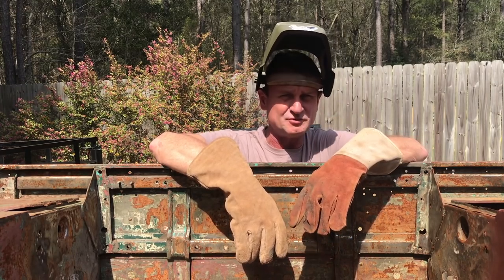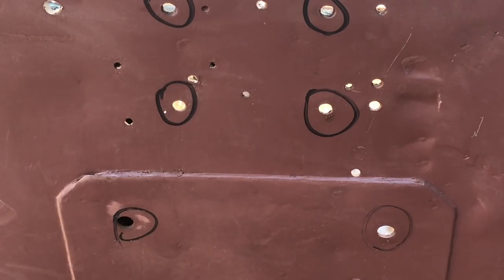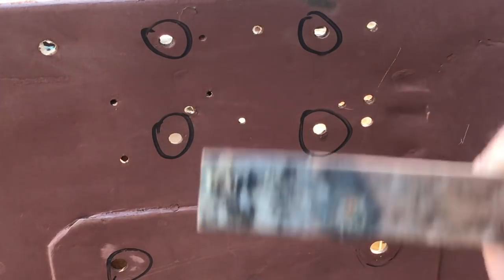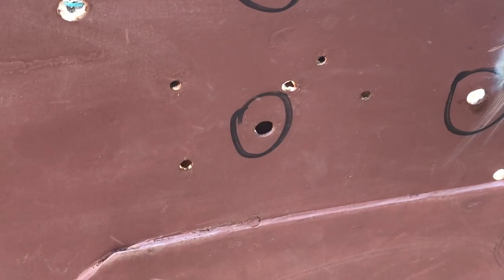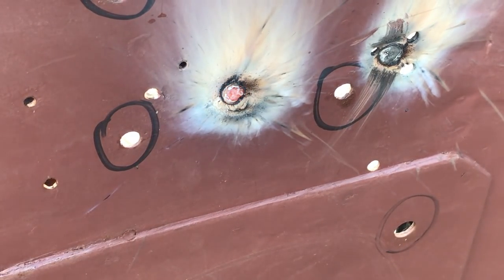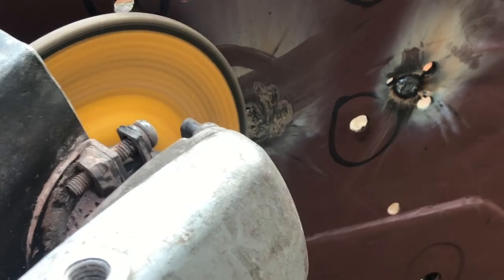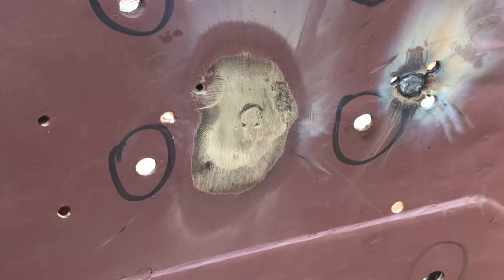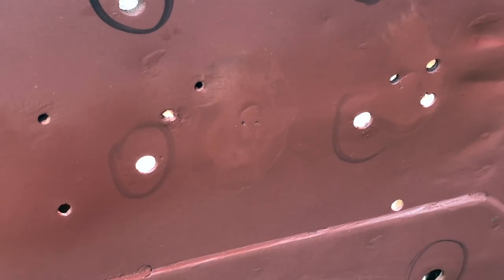Willys MB Team G503 100th Video Welding Holes In Sheet Metal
100th video in the Team G503 Video Series on the restoration of a 1943 Wiilys MB. All parts provided by Ron Fitzpatrick Jeep Parts.